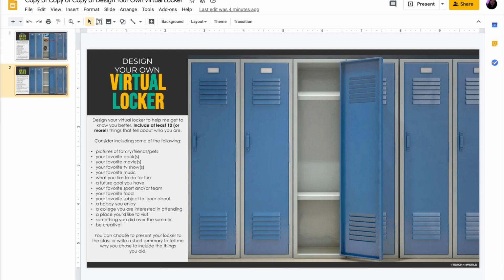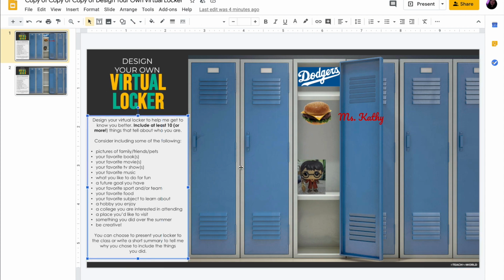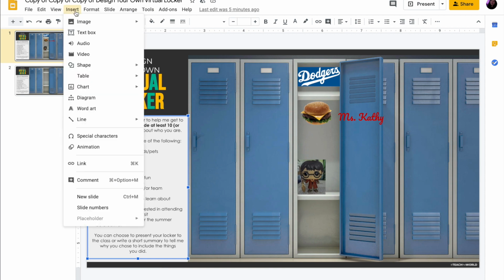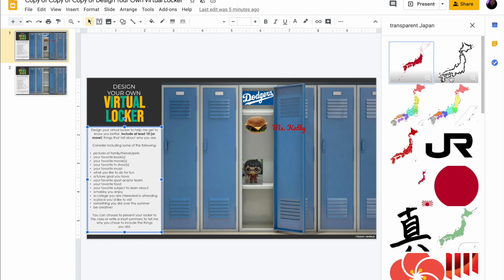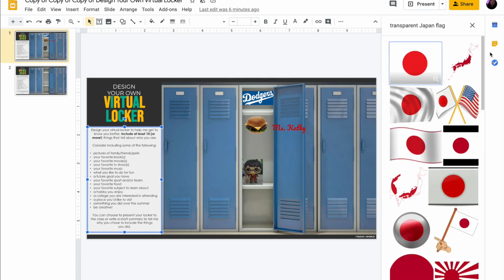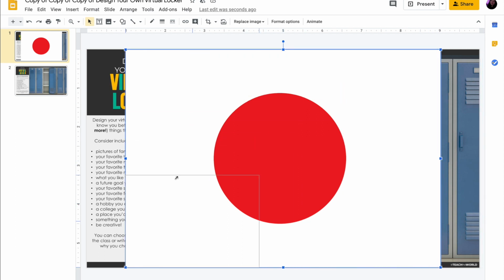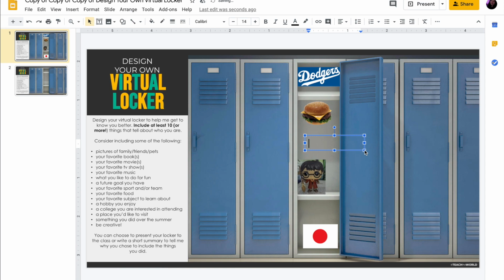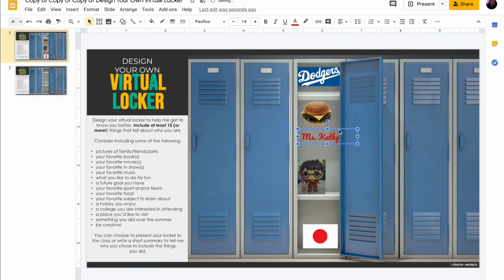Virtual Locker Tutorial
This is a tutorial on how to insert pictures into a Google Slide.